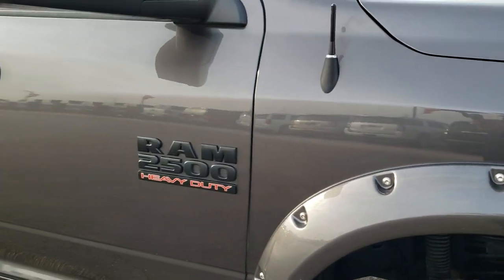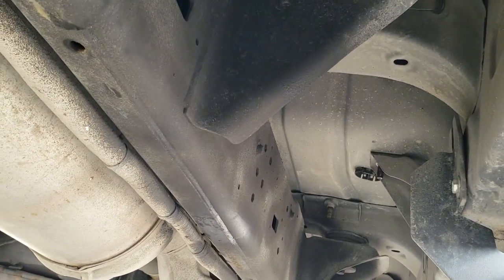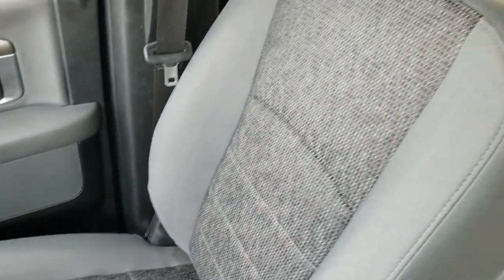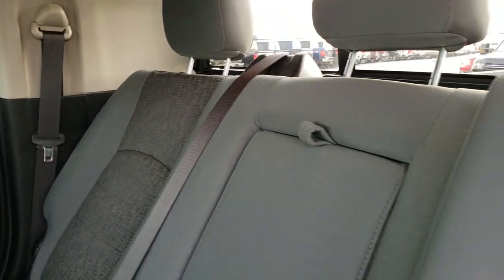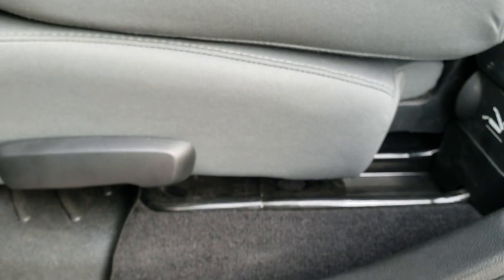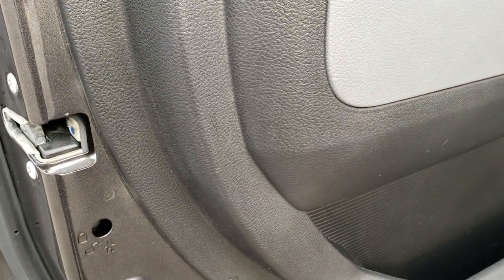2017 RAM 2500 MEGACAB MEGA CAB BIG HORN SPORT DIESEL WALK AROUND REVIEW 10441 SOLD! SUMMITAUTO.com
This 2017 RAM 2500 MEGACAB MEGA CAB BIG HORN SPORT DIESEL IN GRANITE CRYSTAL is the vehicle we did walk around review of today.

Thank you for checking out this video of this 2017 RAM 2500 MEGACAB MEGA CAB BIG HORN SPORT DIESEL IN GRANITE CRYSTAL

STOCK: 10441
PRICE: $45,492
MILES: 50,072
MAKE: RAM
MODEL: 2500
VIN: 3C6UR5ML6HG772252
LOCATION: FOND DU LAC OSHKOSH WISCONSIN, 54937 TRUCKS ON 41

1 OWNER! CLEAN TITLE HISTORY! 6.7 Liter Cummins Diesel, Mega Cab Full Four Door Crew Cab Megacab, Short Box 6 1/2 Foot Shortbox, Big Horn Package, Sport Package, 6 Speed Automatic Transmission with Optional Manual Tap Shift, Turn Dial 4x4 Four Wheel Drive 4WD, Reverse Backup Camera Rearview Camera, Power Driver's Seat, Dual Heated Seats, Non Smoker, Gray Cloth Seats, Bucket Seats, Full Towing Package with Receiver Trailer Hitch, Wiring and Transmission Cooler Tow Package, Factory Brake Controller, Factory Exhaust Brake, Fold Out Tow Mirrors, Heat Power Mirrors, Power Fold in Power Mirrors with Built-in Directional Signals, Electronic Stability Control Traction Control ESC, Nitto Trail Grappler 35x12.50 R20 LT Tires, Hostile 20 Inch Rims Premium Wheels, Painted and Polished Aluminum Rims Premium Wheels, Four Wheel Disc Brakes, Aftermarket Painted Stepbars, Spray-in Bedliner, Bedrail Covers, Fog Lights, LED Bed Lighting, Sonar with Front and Rear Bumper Sensors, Locking Tailgate, Fender Flares, Uconnect 8.4AN System 8.4 Inch Touchscreen with AM/FM/BT/ACCESS/NAV, 911 Assist System, U Connect Hands Free Bluetooth Hands-Free Phone System Blue Tooth, Auxiliary MP3 Jack Portable Audio Connection, USB Jack Portable Audio Connection, Keyless Entry with Factory Remote Start, Power Sliding Rear Window Rear Window Defroster, Adjustable Height Seatbelts, Driver and Passenger Front Air Bags, L.A.T.C.H. Child Safety System, Side Curtain Air Bags SRS Safety Restraint System, Heated Steering Wheel Multi-Function Steering Wheel Controls, Homelink System with Three Programmable Buttons for Garage Doors, Lighting Systems & Security Systems, Compass, Outside Temperature Display and Mileage Display, Dual Multi-Zone Climate Control , Weathertech Floormats, Air Conditioning AC, Cruise Control, Power Locks, Power Windows, Tilt Steering Wheel, Automatic Headlights Autolamp, 115V / 150W Auxiliary Power Outlet, 3 Year / 36,000 Mile Remaining Factory Bumper to Bumper Warranty, Whichever comes first, 5 Year / 100,000 Mile Remaining Powertrain Factory Warranty, Whichever Comes First, Granite Crystal Metallic Clearcoat, ONE OWNER! VERY VERY CLEAN INSIDE AND OUT! This is one of the sharpest 2017 Ram 2500 mega-cab shortbox 3/4 ton diesel trucks on our lot! Make your move before this super clean 4wd is gone!

STOCK: 10441
PRICE: $45,492
MILES: 50,072
MAKE: RAM
MODEL: 2500
VIN: 3C6UR5ML6HG772252